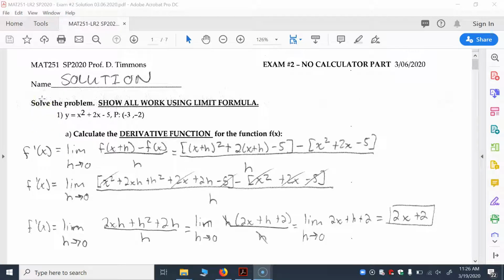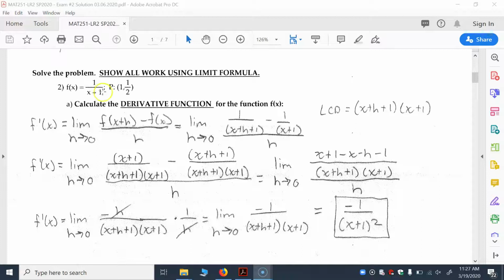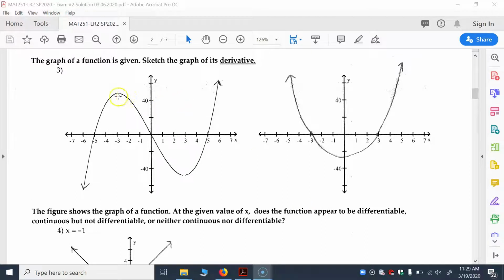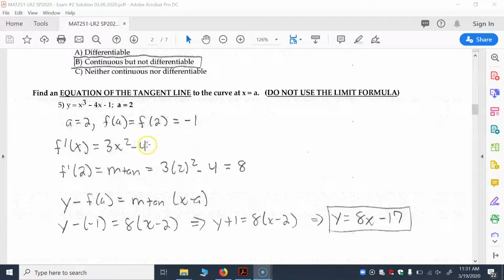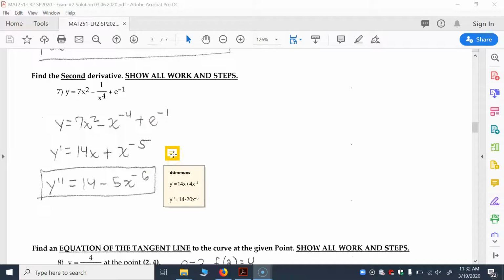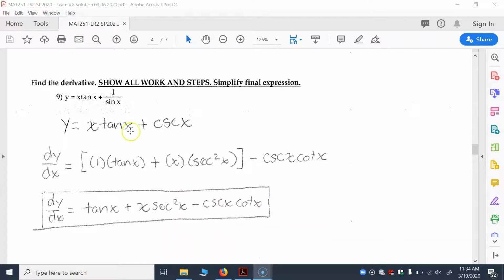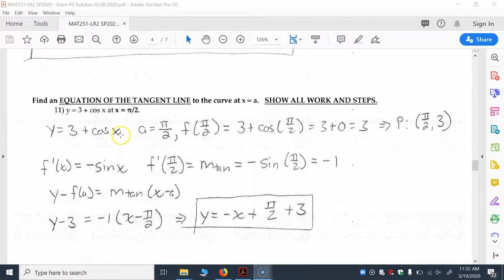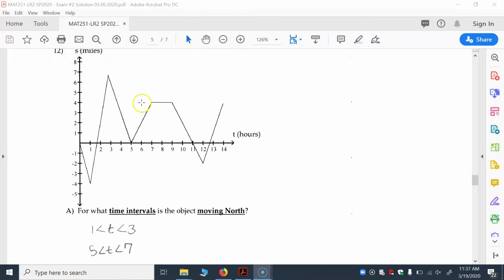Exam #2 Solution - No Calculator Part